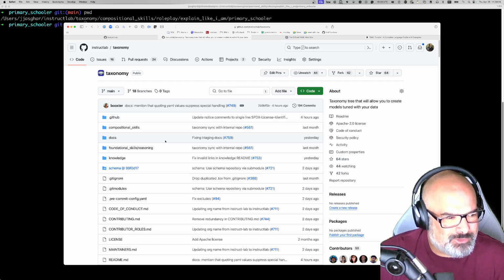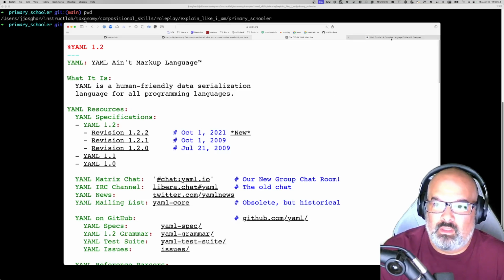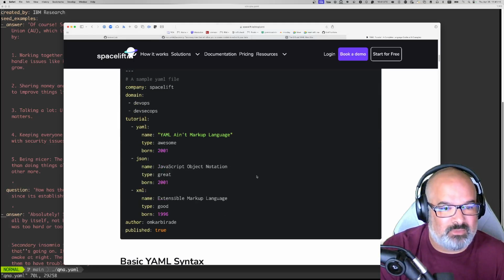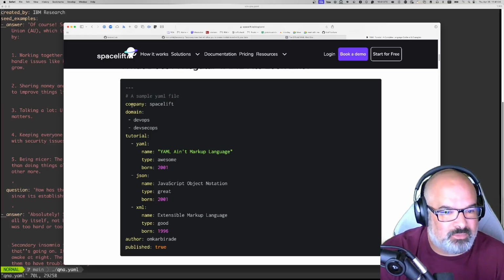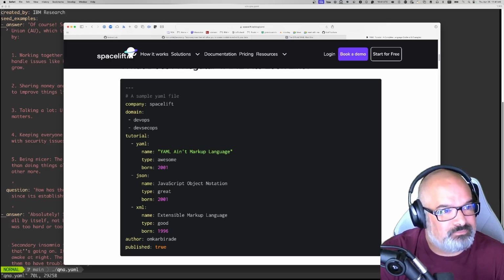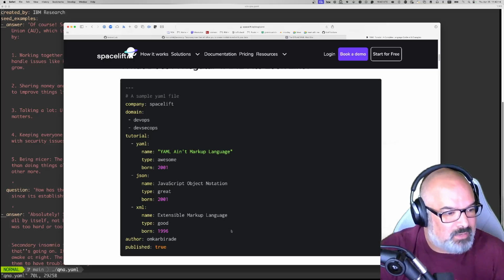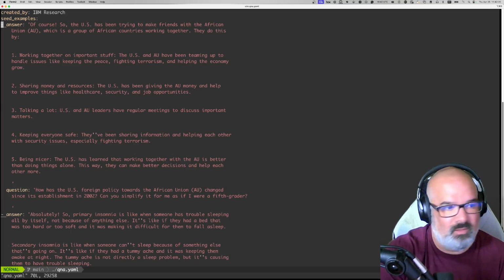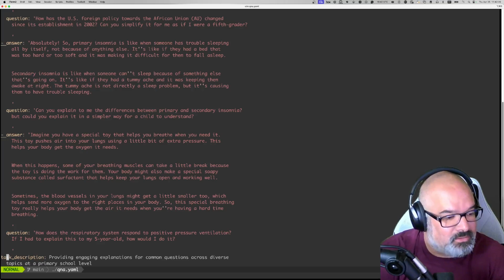What is YAML, and how do I use it in the context of InstructLab? by JJ Asghar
Here is a quick video by JJ showing you what YAML is, and how to use it in InstructLab.